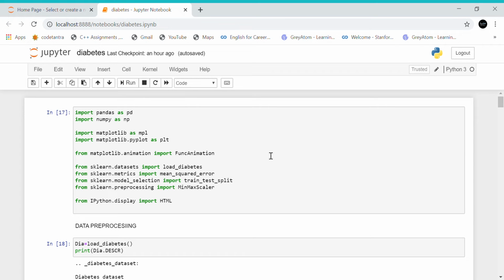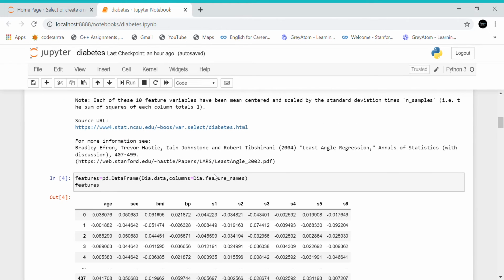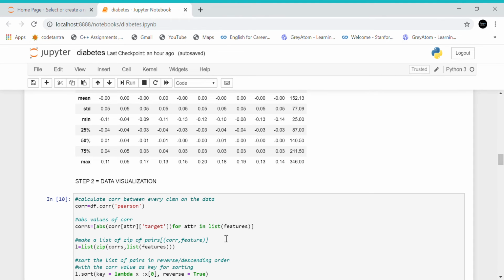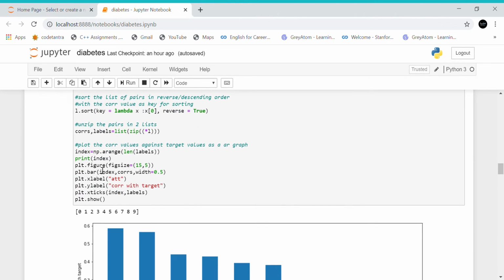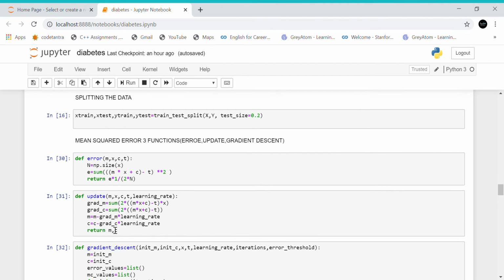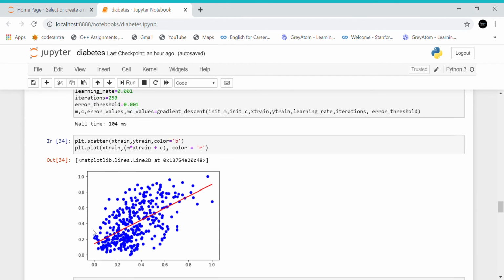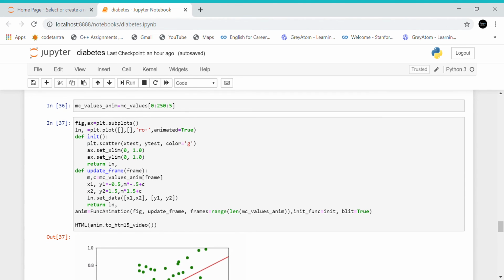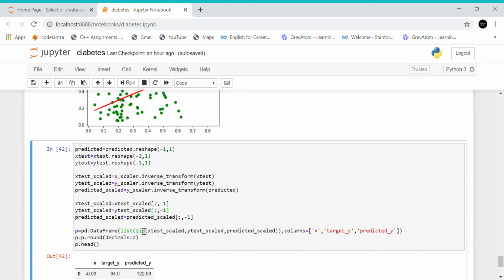Machine Learning using python-project assignment for Skifi Labs Online Course-by Sandhya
This video is made by  sandhya (myself) of Malla Reddy college of Engineering and Technology as part of the assignment of Machine learning using python course from Skifi Labs was used to complete this project.